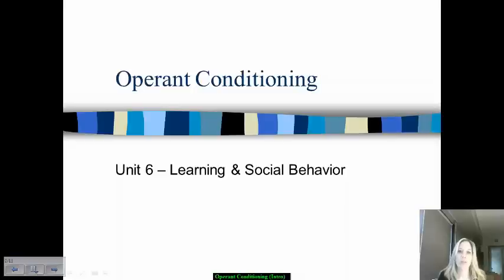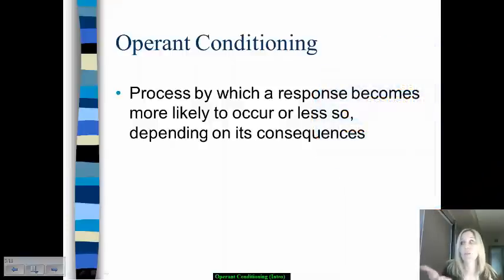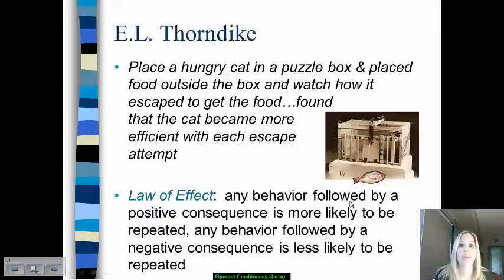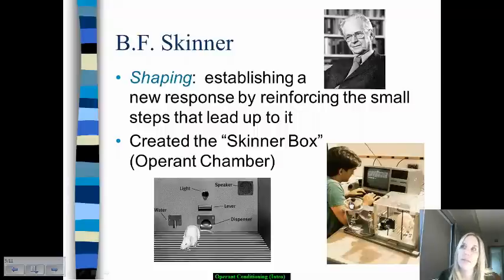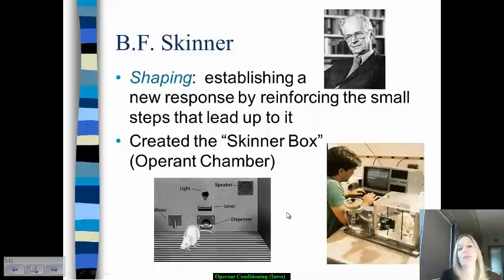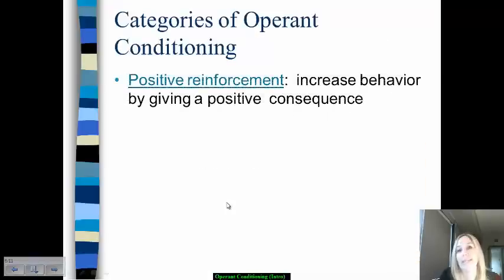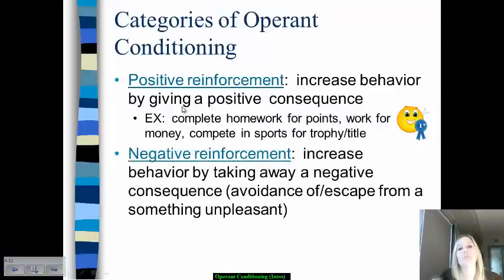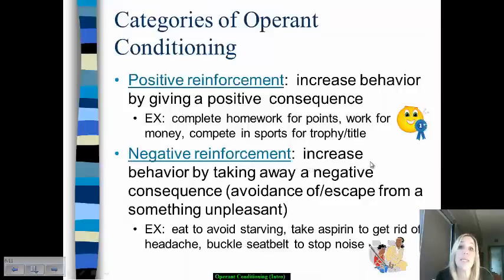Operant Conditioning (Intro), Part I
This is our final set of notes of Unit 6 and Learning. The second portion of these notes can be found here.